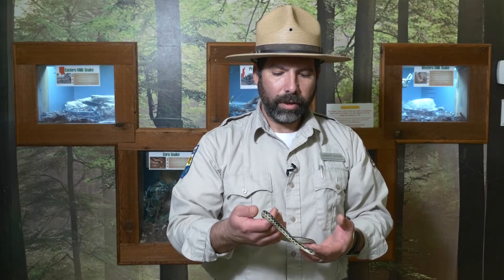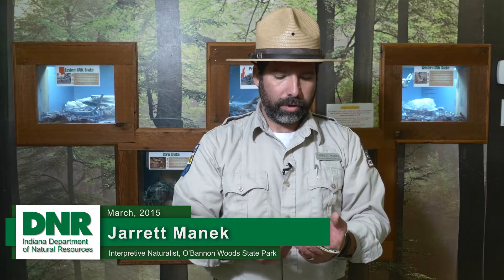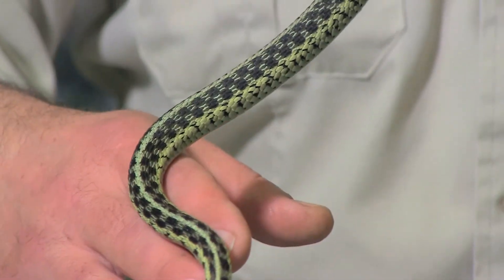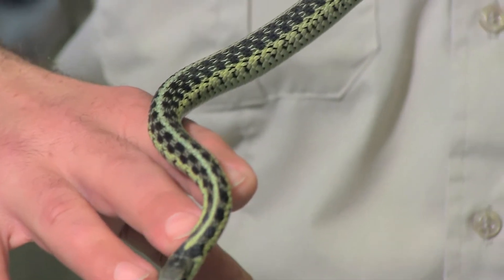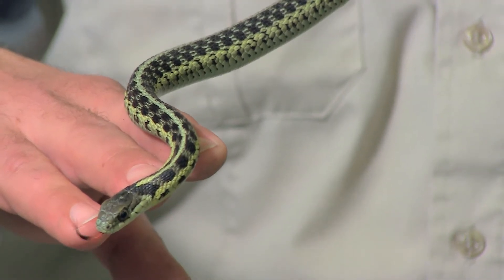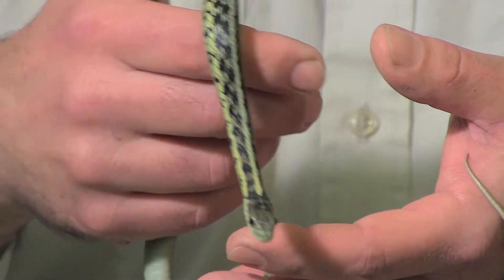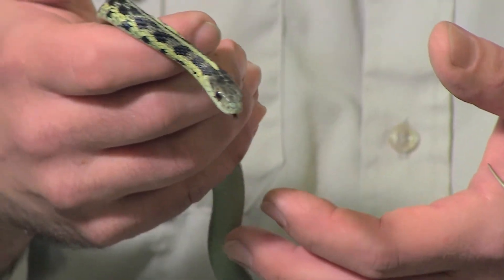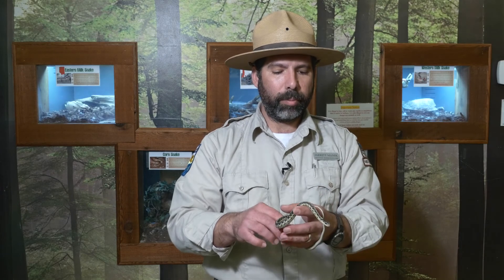Eastern Garter Snake | Indiana DNR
Interpretive Naturalist Jarret Manek talks about the habits and identification of one of Indiana's most common snakes - the eastern garter snake.